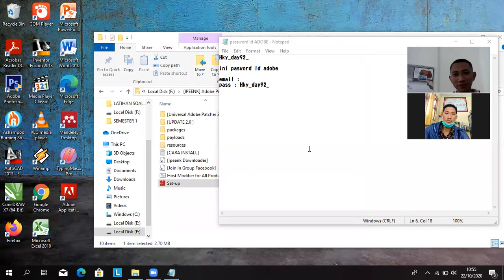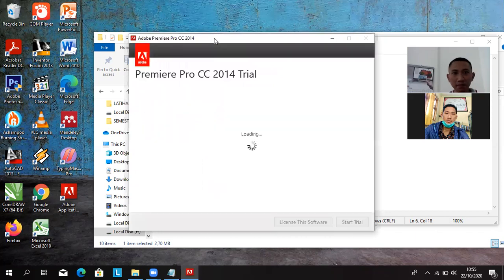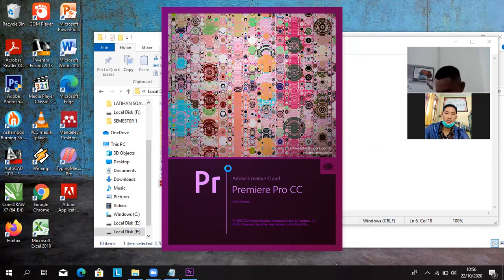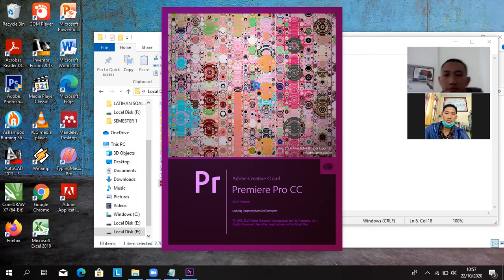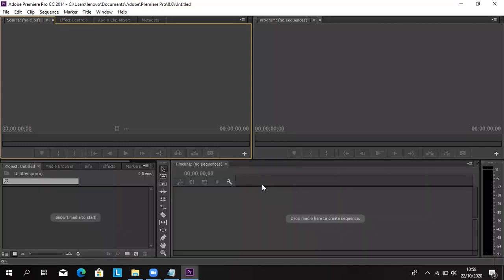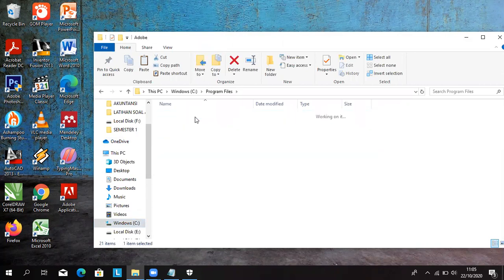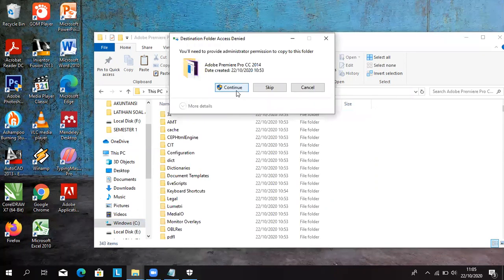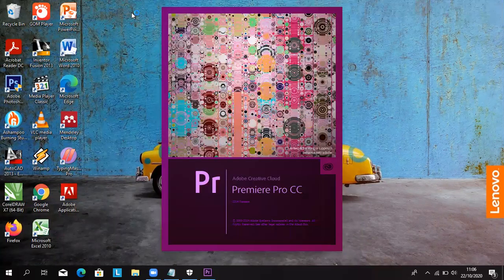dasar adobe premiere 2014 cc